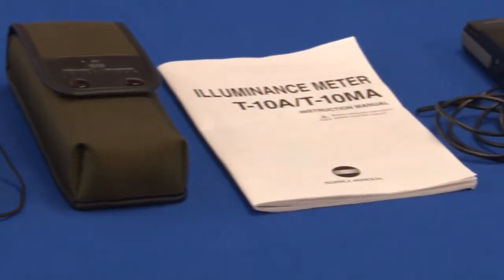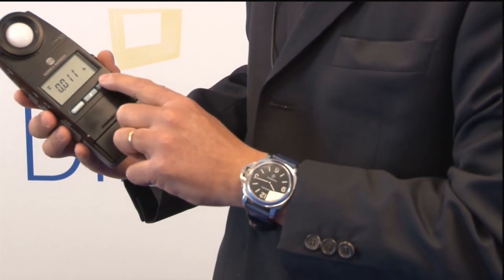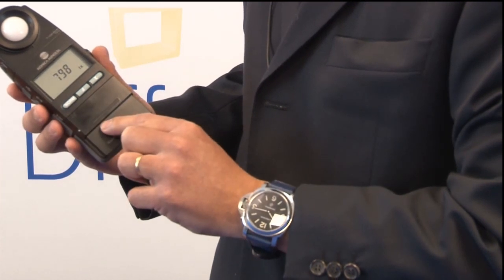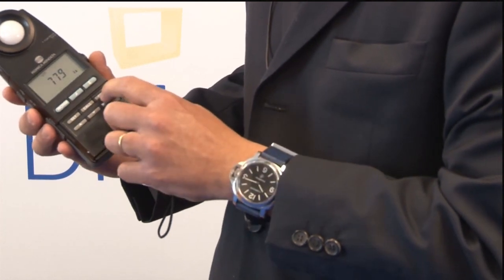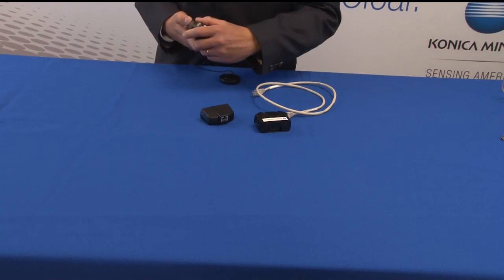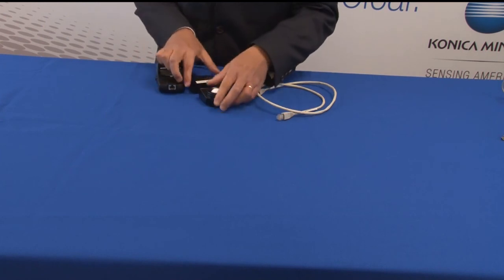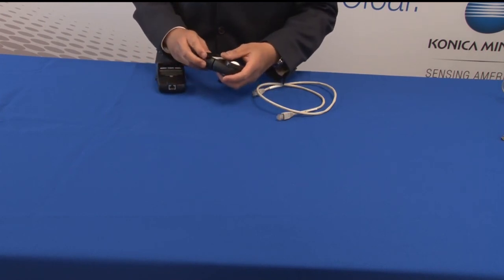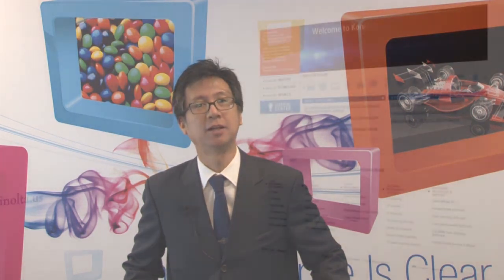T-10A Illuminance Meter - Konica Minolta Sensing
When you need to evaluate the illumination of light hitting a specific location or perform lux measurements, the T-10A is the illuminance meter of choice. This advanced lux meter will quickly show on the LCD screen the illumination and average values of measurements. You can easily compare illuminance values and have them shown either in a percentage or a difference value.